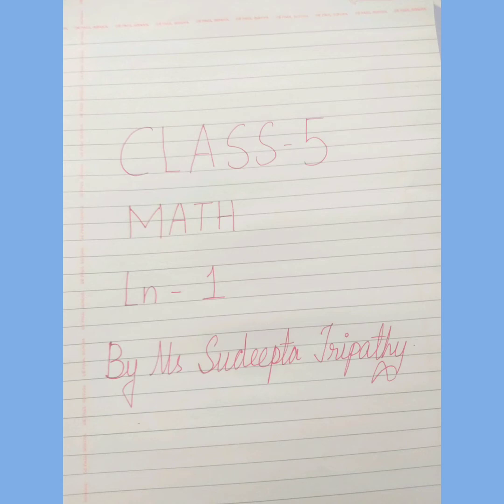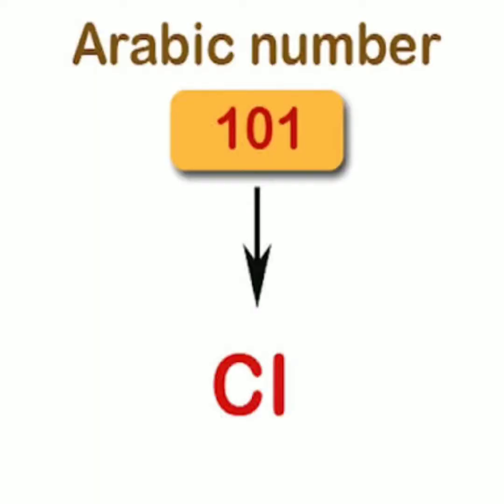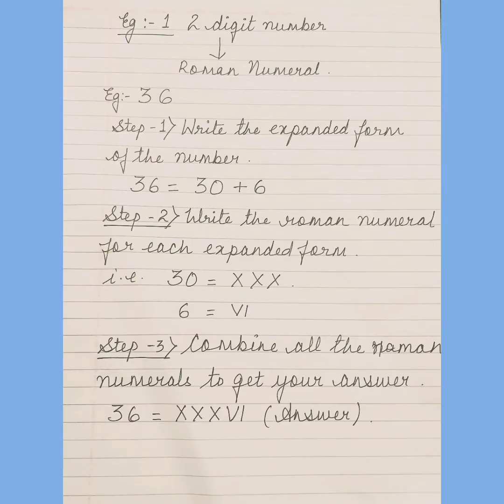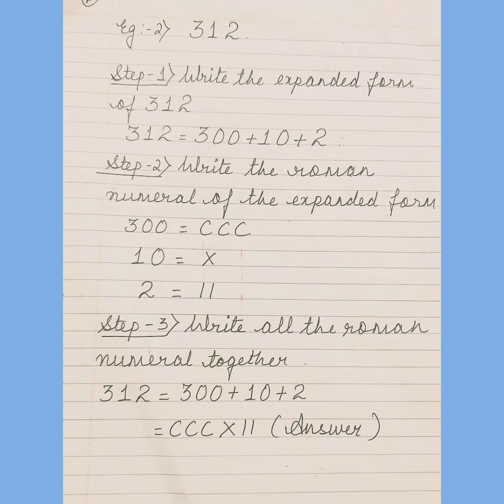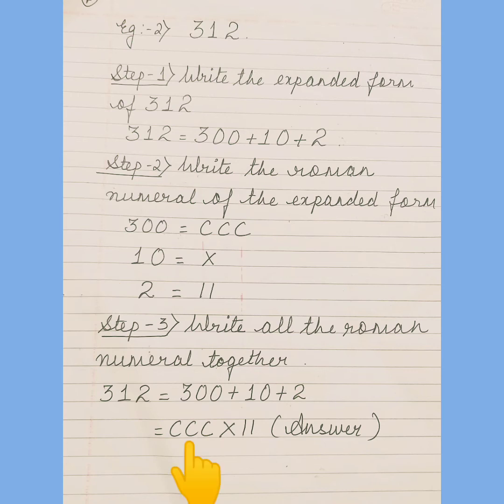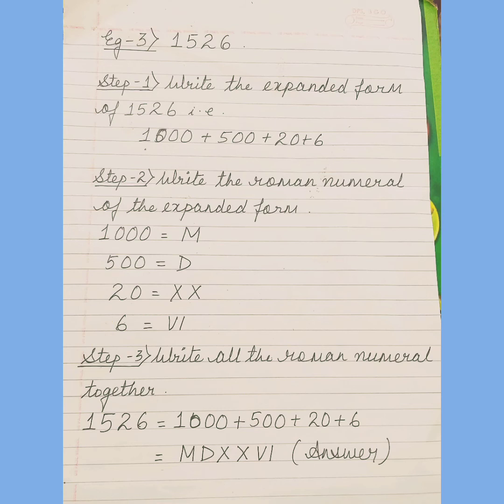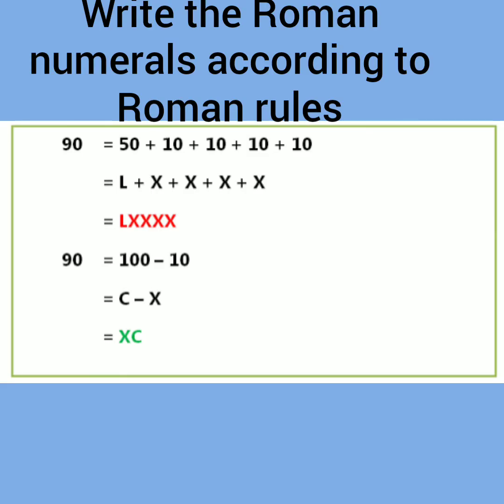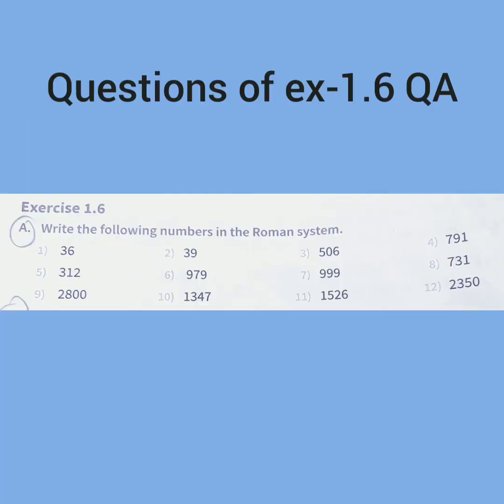Class 5/math/ln-1 ex-1.6(QA) by ms sudeepta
Conversion of Hindu arabic to Roman numerals